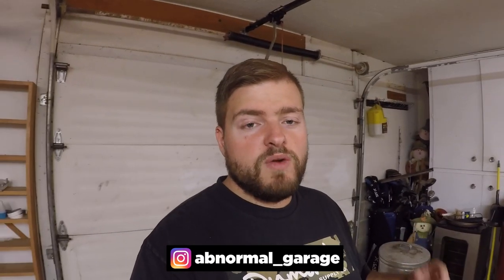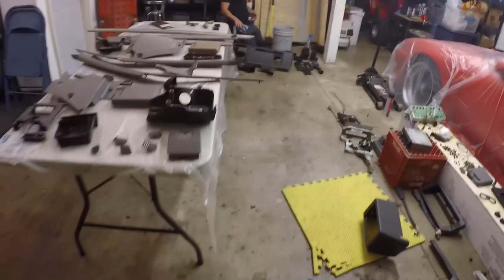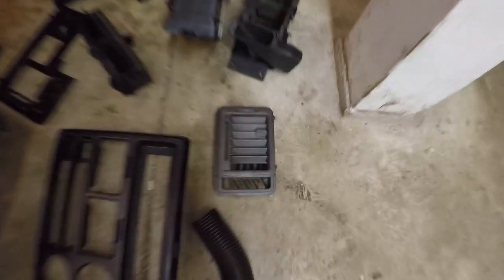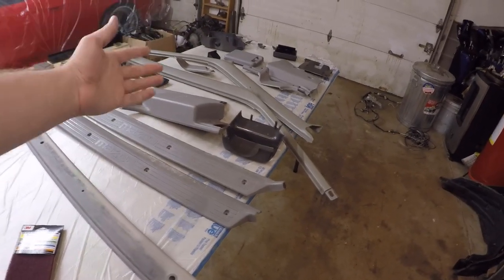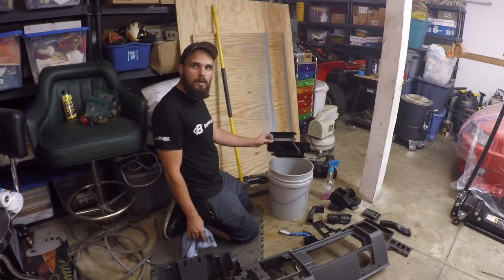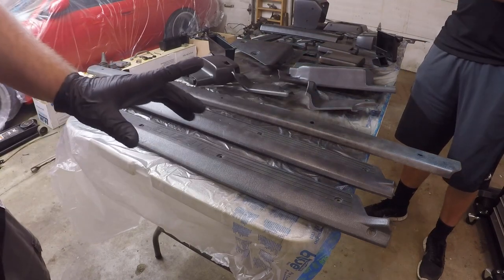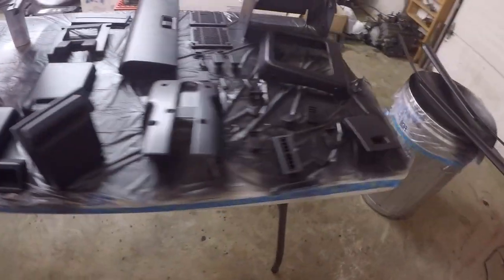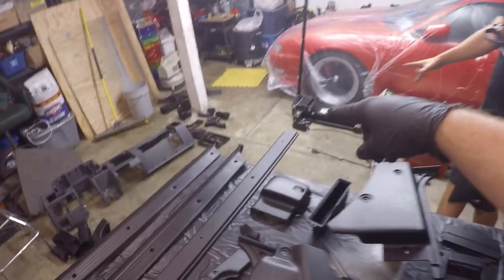Painting The Interior | Mazda B2000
What's up everyone! Now that we got the exterior of the truck swapped over, it's time to do the interior. Rather than just swapping over to the grey interior out of the b2600i. We decided to do something different and paint all the interior pieces black.

Products Used:
SEM Color Coat Paint
Adhesion Promoter